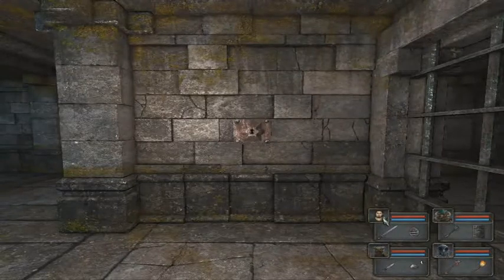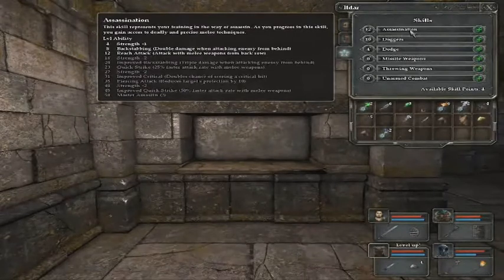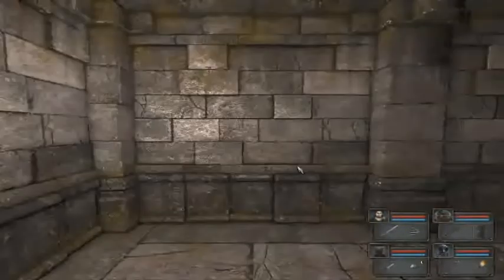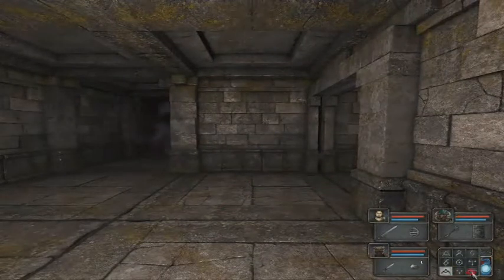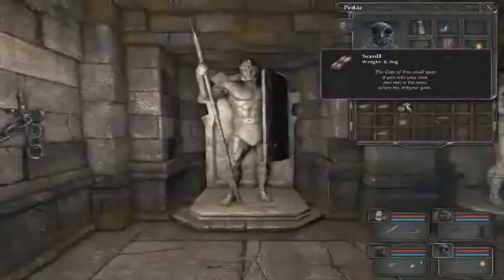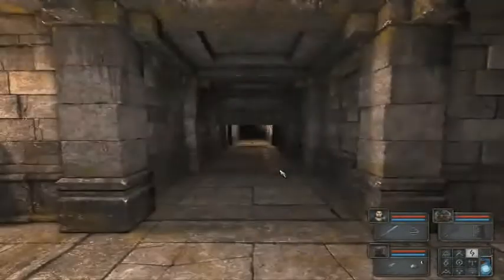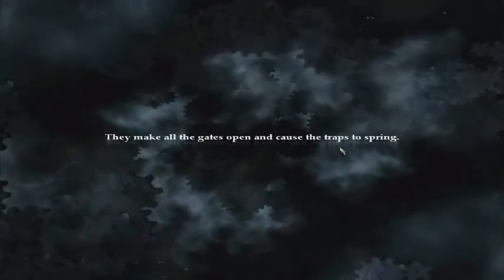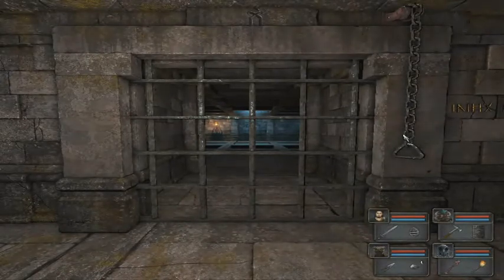Legend of Grimrock | Part 6 | The Crab Ambush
Hello Everybody and welcome to my let's play of Legend of Grimrock and 3rd game of my RPG Season. In this part the ambushes continue but this time with giant crabs!